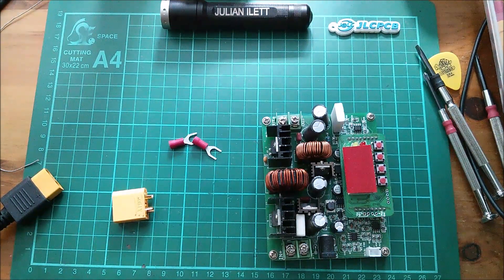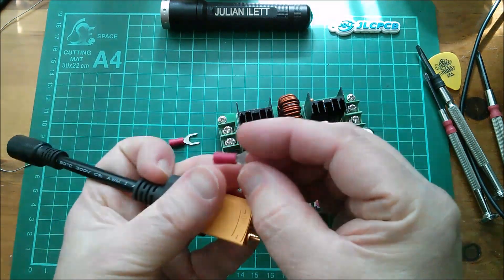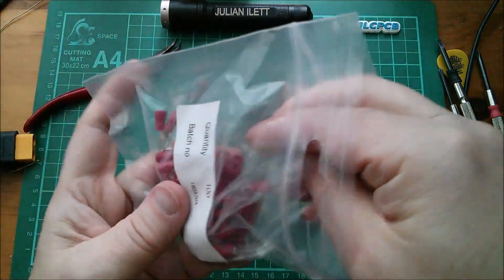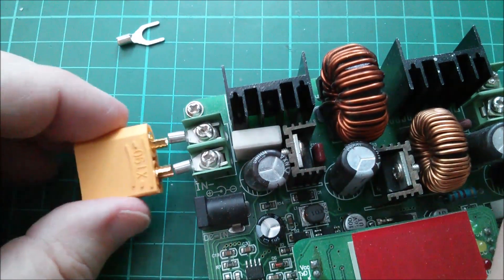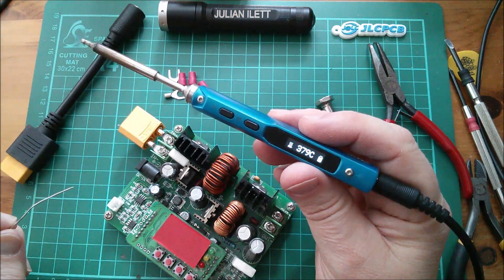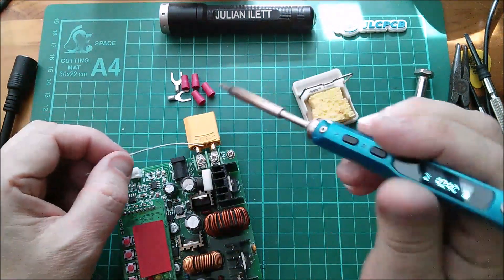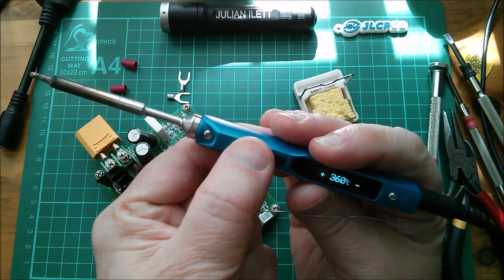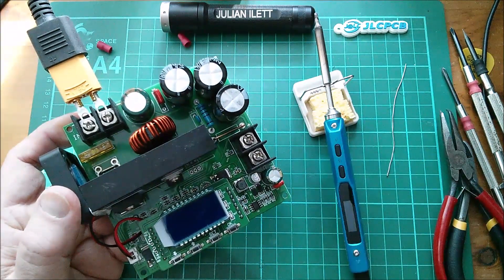XT90 to Terminal Block Adapters for Solar Boost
The Jackery 100W solar panel only delivers 68W to the Explorer 240 powerbank. I want to prove that more power can be realised with an inline boost converter